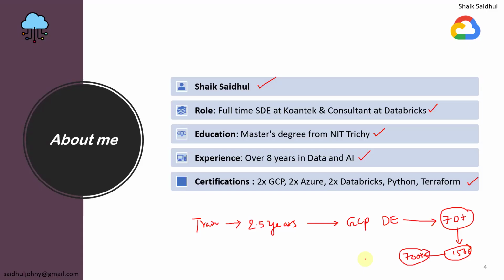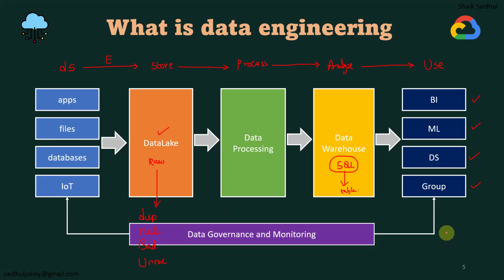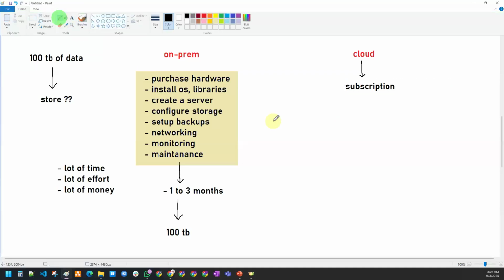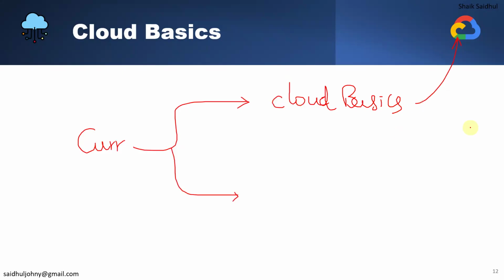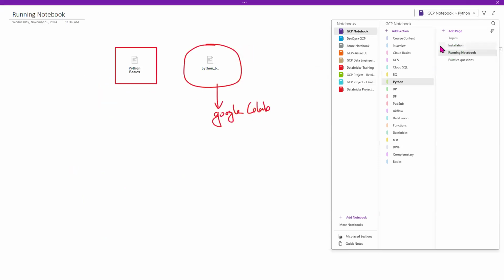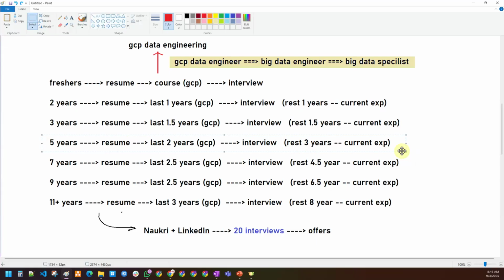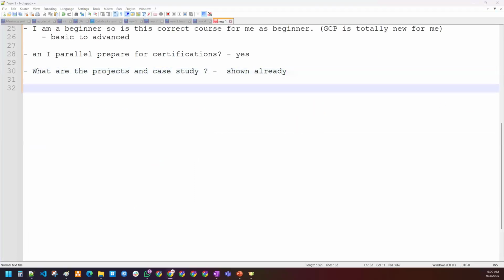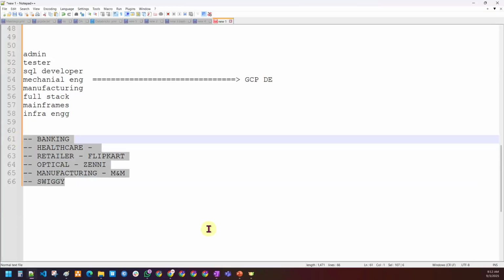Demo-1 : GCP Data Engineering_7.30 AM IST_Online Training_Shaik Sadihul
✅ Course : GCP Data Engineering
📅 Course Duration: 3 Months
🗓 Start Date: 3rd Sep 2025
⏰ Timings: 7:30 AM – 8:30 AM IST (Mon–Fri, Live Sessions)
💸 Special Discount: ₹2,000 OFF for demo attendees!